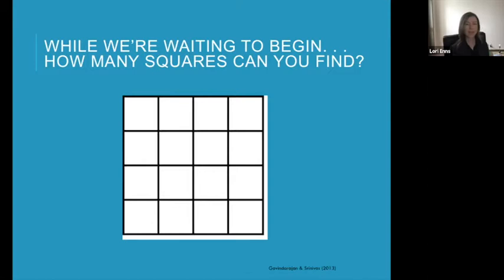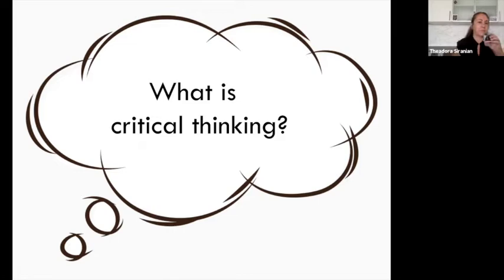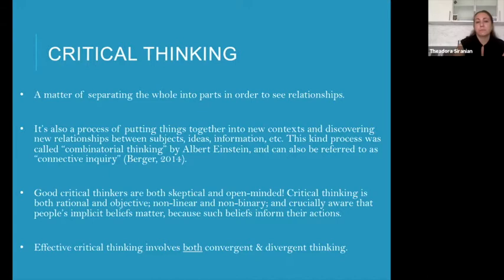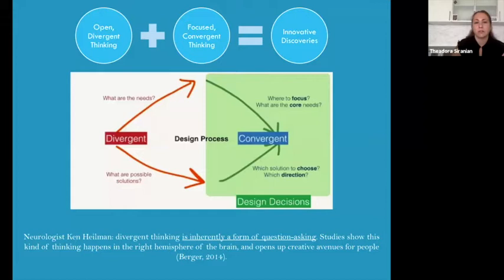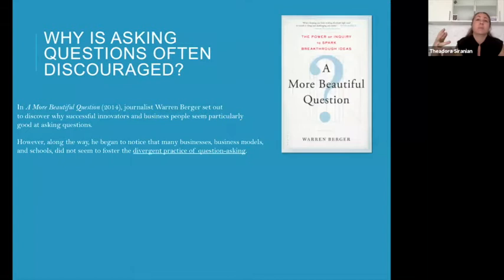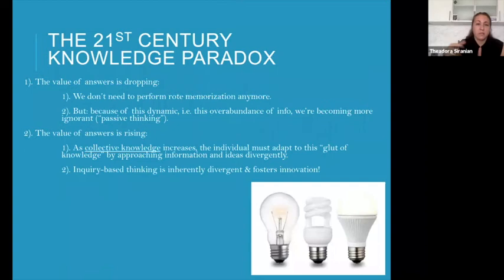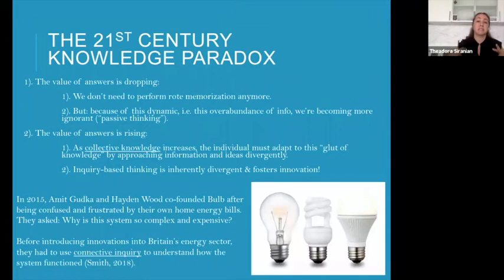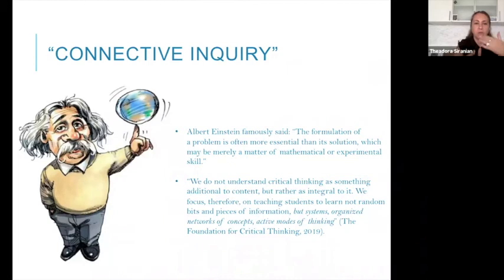NU 10-years webinars: "Formulating a Research Question: Back to the Basics" by NU SSH Writing Center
Join NU writing Center's Instructor Theadora Siranian for tips on developing your research question.
This webinar was held and recorded on July 24, 10:00.